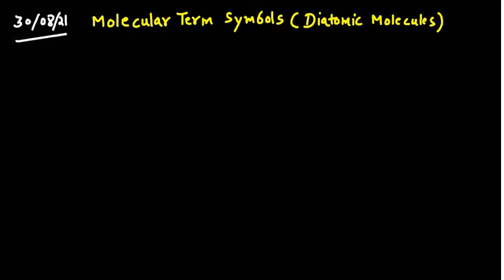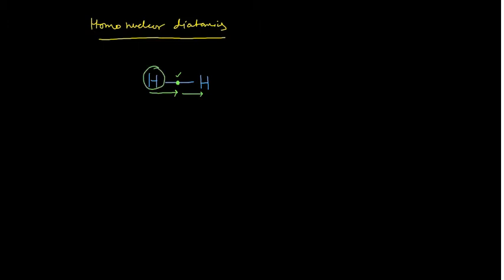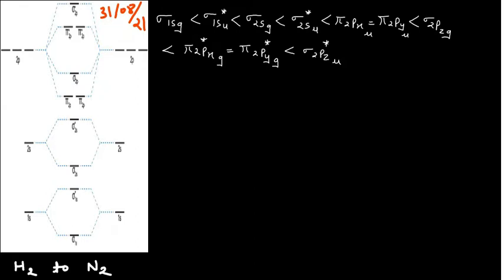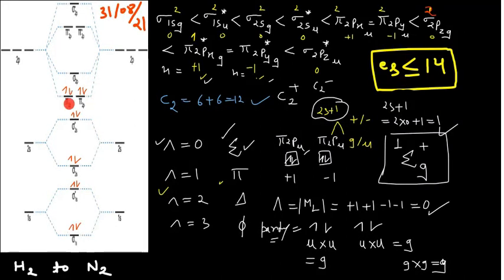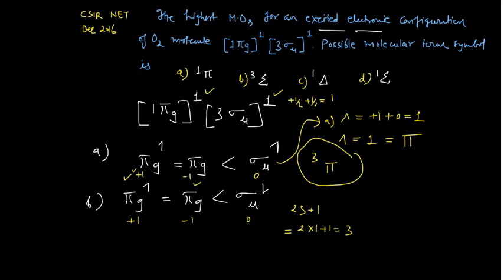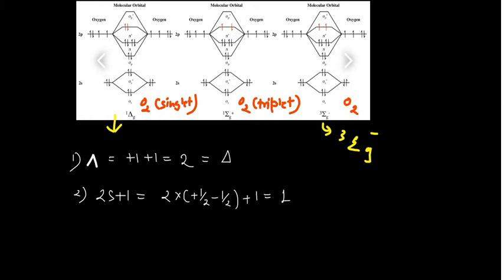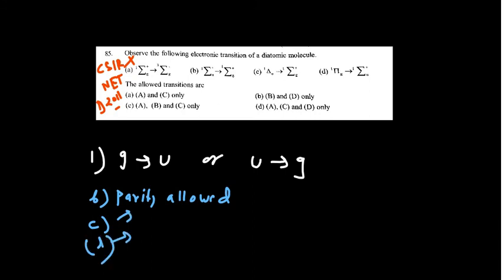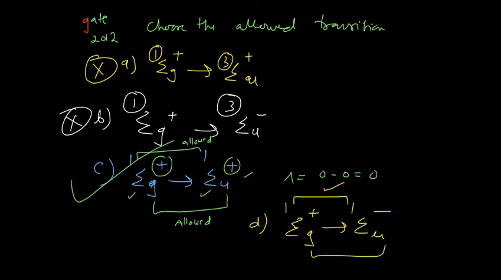MOLECULAR TERM SYMBOLS OF DIATOMIC MOLECULES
The quantum numbers for diatomic molecules are similar from the atomic quantum numbers. Be cautious, because the rules for finding the possible combinations are different. The total orbital angular momentum quantum number For the molecular case, this number is called  Λ  instead of  L . It follows the same naming convention as  L , except that instead of using capital English letters, it uses capital Greek letters:
Λ=0→Σ
Λ=1→Π
Λ=2→Δ
Λ=3→Φ
Unlike  L , there is not a general formula for finding the possible combinations of  Λ . You have to examine the individual microstates. This is easier than it sounds.
The total magnetic quantum number  ML :  ML  works like  Ml  with atoms, except that there is no formula for finding the combinations. The total spin magnetic quantum number  MS :  MS  works exactly like  Ms . Electrons can either point with or against the z ‐ axis, and being in a molecular orbital versus an atomic orbital doesn’t change this.  MS  can range from  ms1+ms2  to  ms1‐ms2 .Two New Symmetries: Parity and Reflection
Molecular orbitals are more complex than atomic ones and require more modifiers to completely define. Parity  tells you if the orbital is symmetric or anti‐symmetric when an inversion operation is performed. The symmetry notation u and g are sometimes used when describing molecular orbitals. This refers to the operation of inversion, which requires starting at an arbitrary point in the orbital, traveling straight through the center, and then continuing outwards an equal distance from the center. The orbital is designated g for gerade, even, if the phase is the same, and u for ungerade, uneven, if the phase changes sign. To determine whether or not a given state is  g  or  u , find the parity of each individual open‐shell electron and uses these simple Laporte rules:
g+g→g
g+u→u
u+u→g
Example 9.15.1: Closed Shell Configuration
What is the parity of the state  1σ2g1σ2u2σ2g2σ2u2π1u2π1u  ?
Solution
Since both open shell electrons are ungerade, the overall parity is g. Helpful hint: bonding sigma orbitals and anti ‐ bonding pi orbitals are always gerade. Anti ‐ bonding sigmas and bonding pis are always ungerade. Draw them and see for yourself.
Reflection determines if a given orbital is symmetric or anti‐symmetric upon reflection through a plane that contains both nuclei. The choice of symmetry planes is arbitrary. As long as you pick a plane and stick with it, you will always get the right answer. When an orbital is symmetric, it is labeled +. When an orbital is anti ‐ symmetric, it is labeled
Reflection only applies to Σ states! For Λ greater than 0, there are no reflection labels! If you experiment with the rules, you will quickly realize why this is the case.